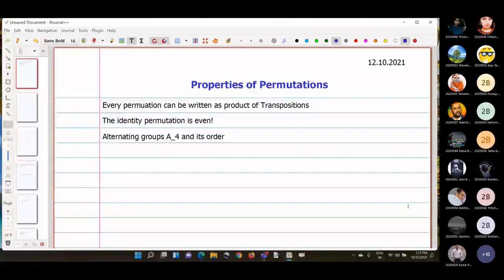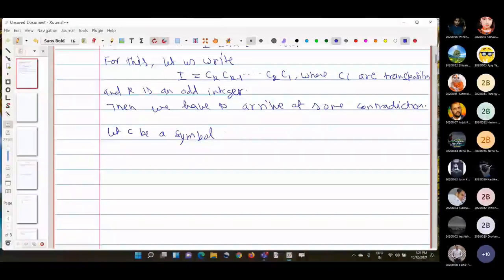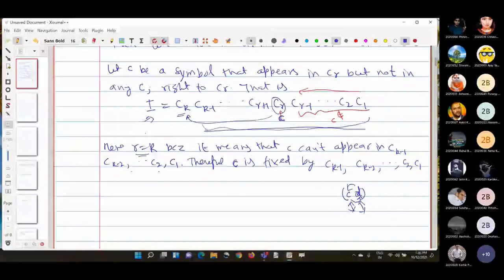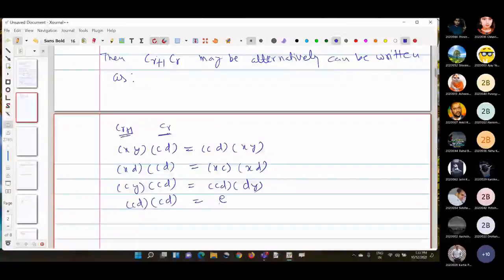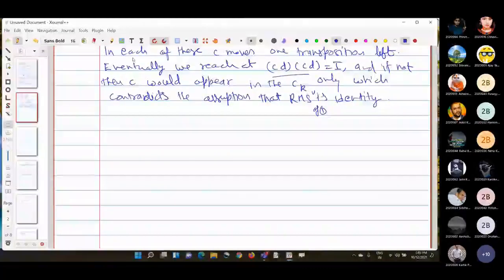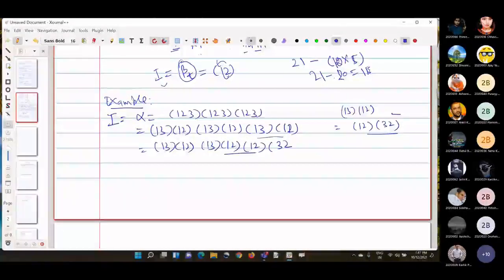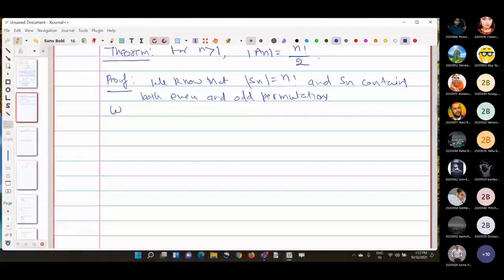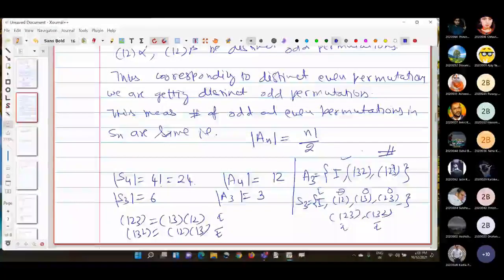#25 | 2021 | GROUP THEORY | Identity Permutation is even | Alternating groups | J A GALLIAN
Properties of Permutation Groups Part 4 | B SC SEM II  |  DU | GROUP THEORY | J A GALLIAN
PROOF OF THE IDENTITY PERMUTATION IS AN EVEN PERMUTATION
ALTERNATING GROUPS  | DEFINITION
ORDER OF AN ALTERNATING GROUP IS n!/2